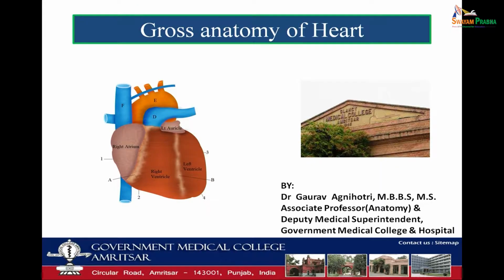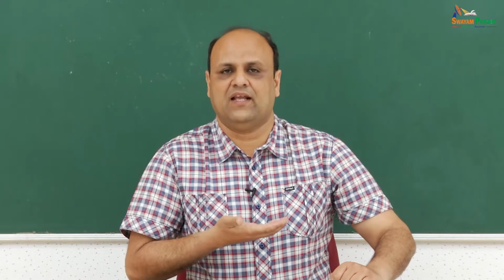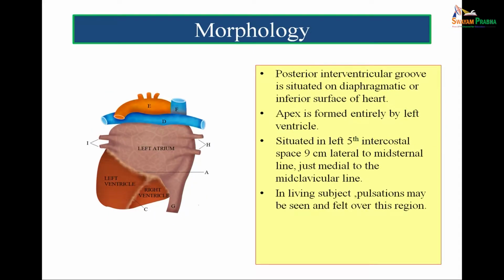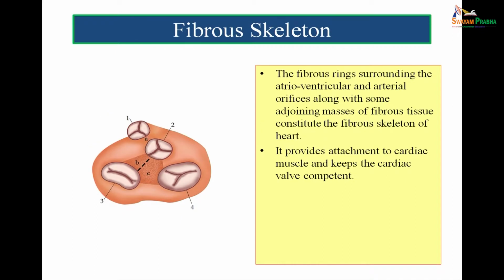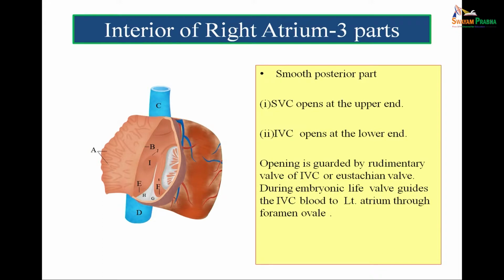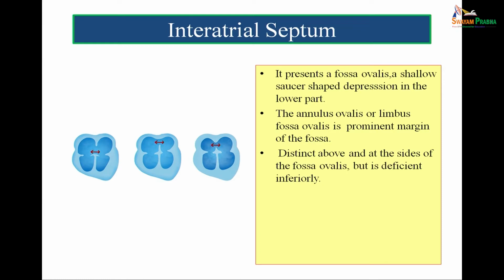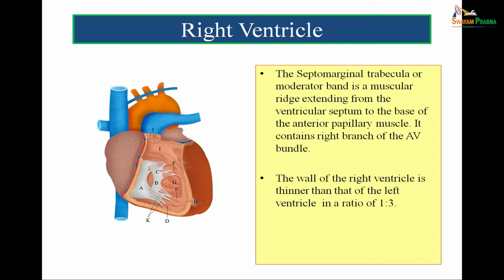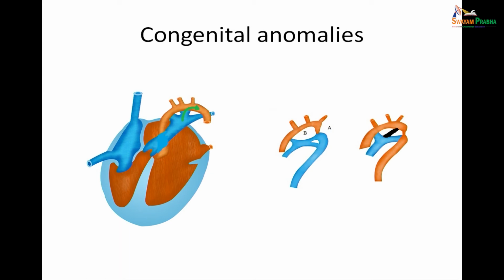Gross anatomy of heart